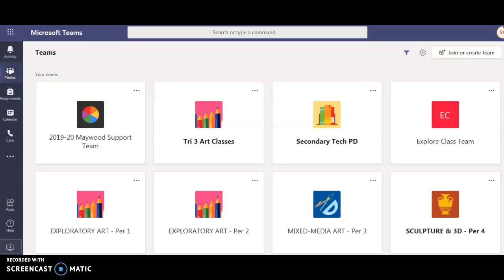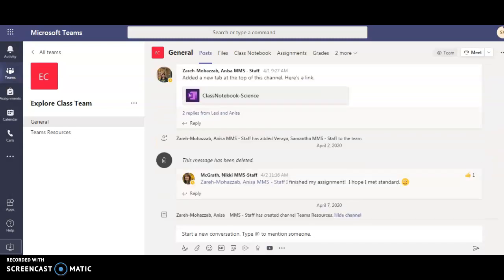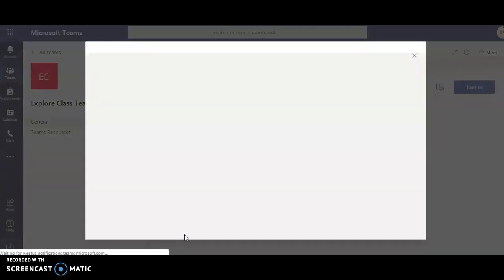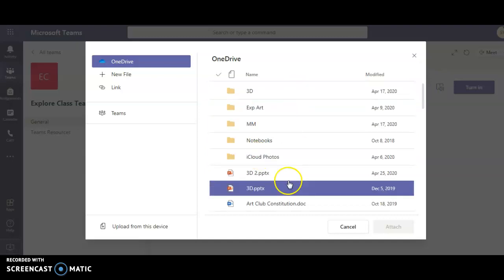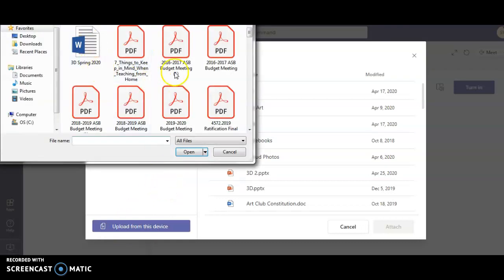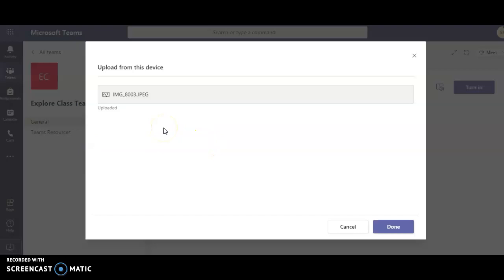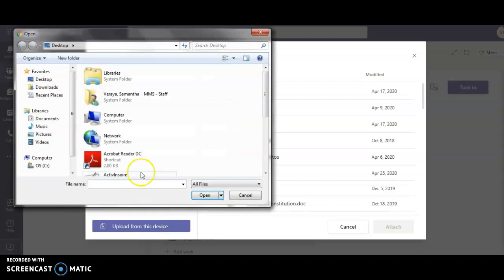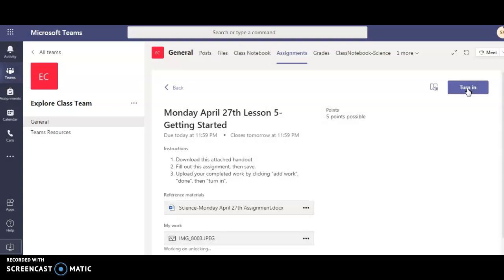Submitting Assignments to Teams